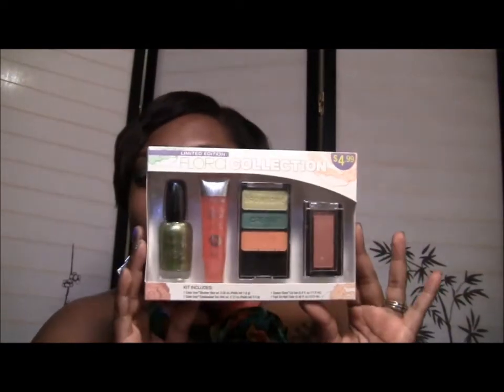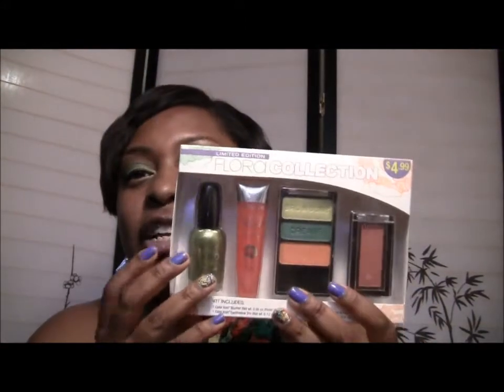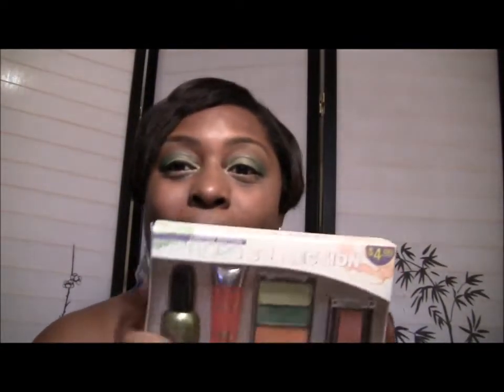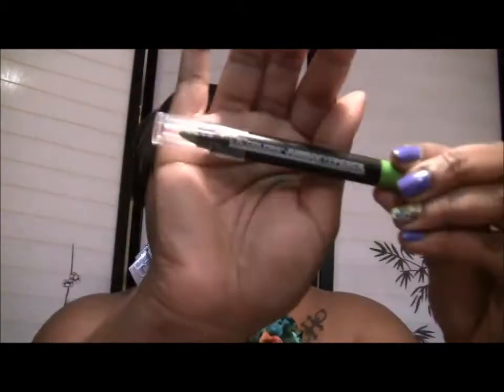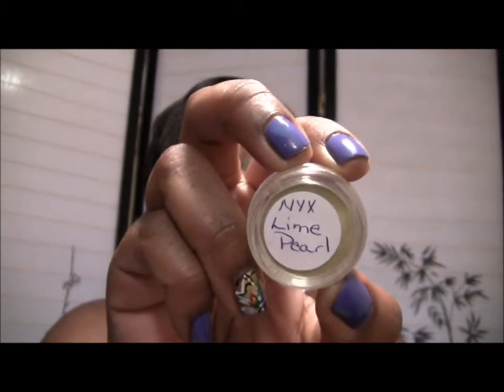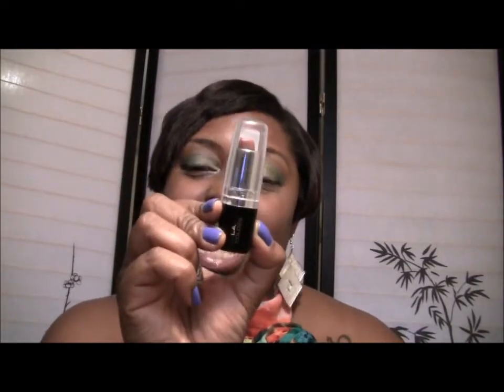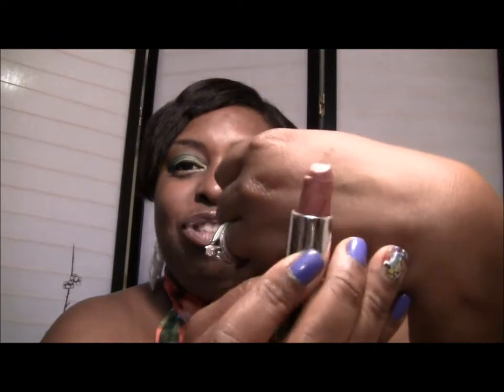Wet N Wild Flora Tutorial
Tutorial featuring the Wet N Wild Flora Collection
Music Composed by Turbo of Yung Boss Squad